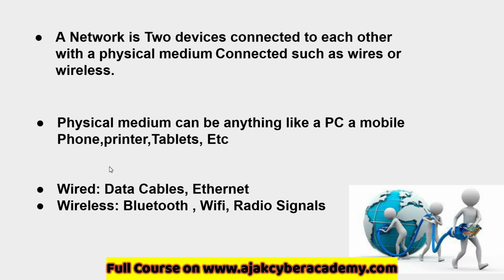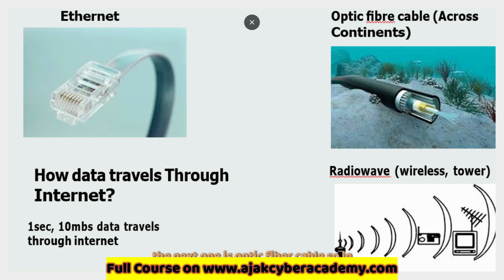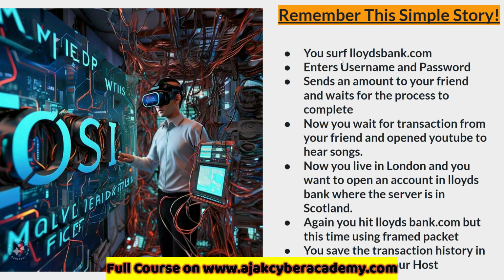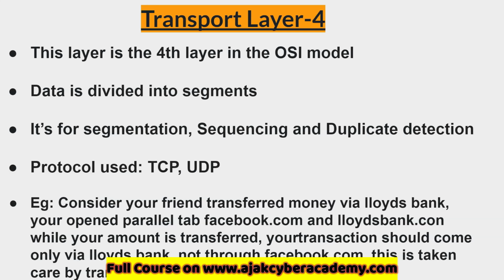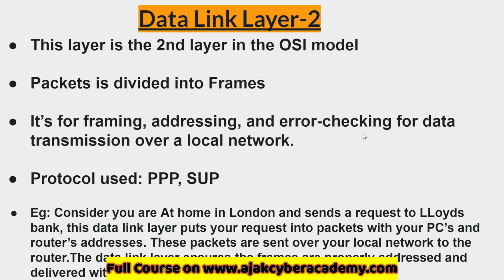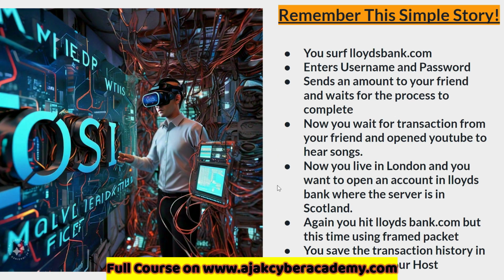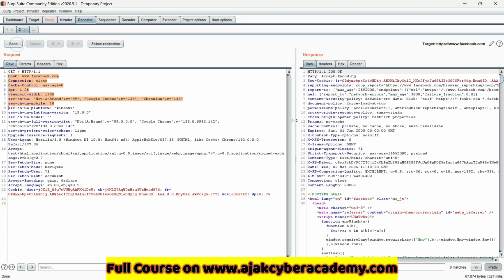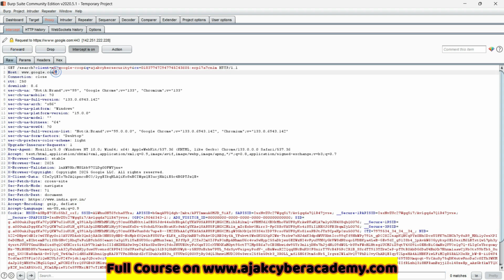Computer Networking Course For Ethical Hackers (English)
Master Computer Networking for Ethical Hacking & Bug Bounty

Are you an ethical hacker, penetration tester, or bug bounty hunter looking to master computer networking? In this video, I’ll break down the core networking concepts every cybersecurity professional needs to know! Whether you're a beginner or an advanced security researcher, understanding firewalls, ports, protocols, TCP/IP, subnetting, and packet analysis will take your hacking skills to the next level.

💡 Course Name: Computer N/w For Ethical Hackers
⏳ Duration: 5Hrs 30Mins
🌍 Language: Tamil & English (Available Separately)
💰 Fees: Paid
🎓 Certification: Included upon Completion

💡 AJAK Cyber Academy – Your Ultimate E-Learning Cybersecurity Platform!
If you’re passionate about ethical hacking, penetration testing, bug bounty, digital forensics, and cybersecurity, this is your chance to level up your skills!

Timestamps:

00:00 Course Intro
01:25 Introduction To Computer Networking
04:27 How Data Travels Through the Internet?
06:33 OSI Model Live Demo
19:05 Burpsuite Demo

We do not post harmful content on our ajakcybersecurity YouTube channel and are not responsible for any illegal actions taken by viewers. Our videos are meant to be educational, and viewers should use their own discretion before attempting any techniques discussed in our content.All POC's posted in the video is legally patched and allowed for public disclosure., if any copyright queries with Pictures, kindly DM I will remove the Video.Thank you for being a part of our community.